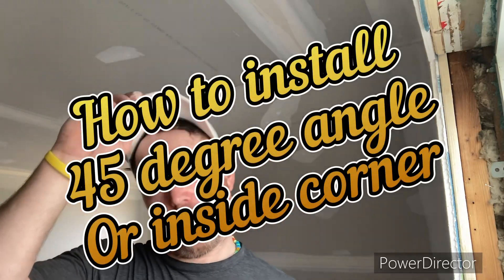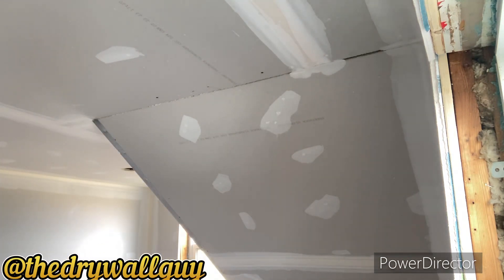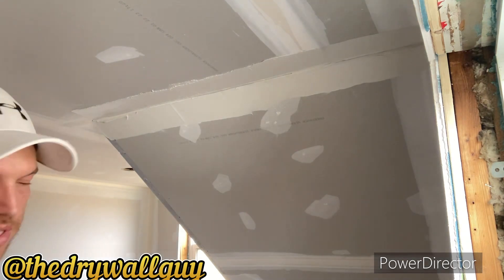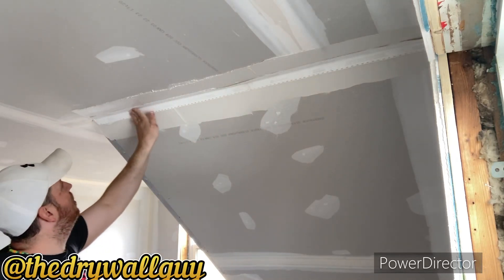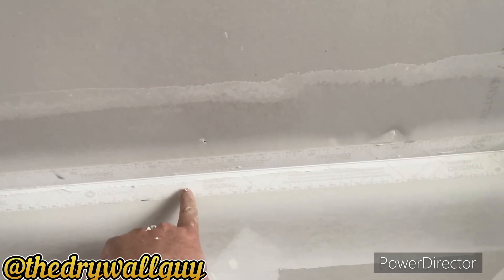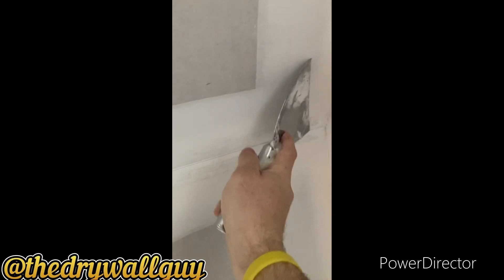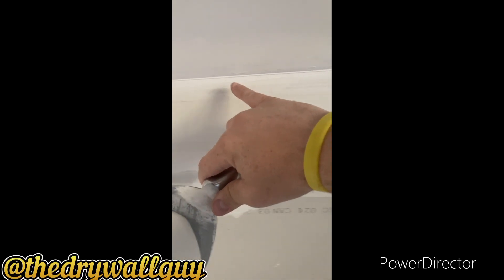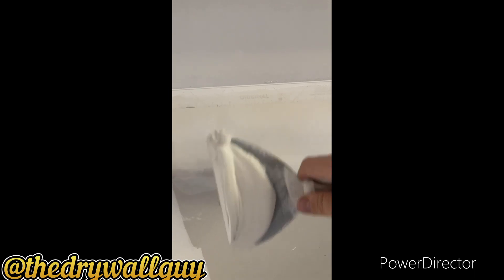How to make 45 degree angle or inside corner on drywall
Tips to install strait flex tape for 45 degree angle on drywall (inside corner)